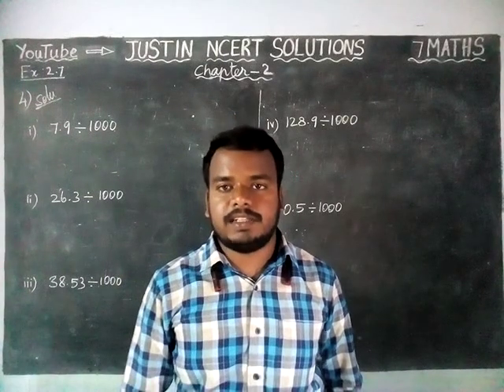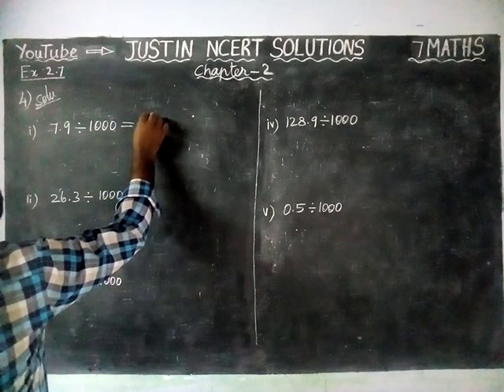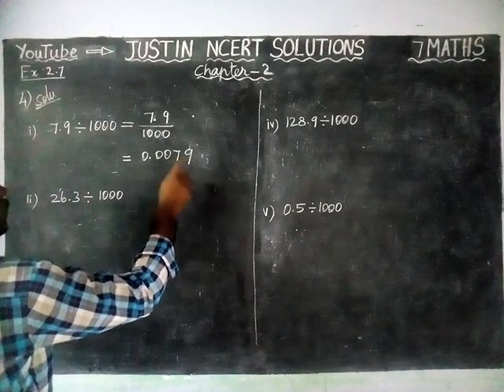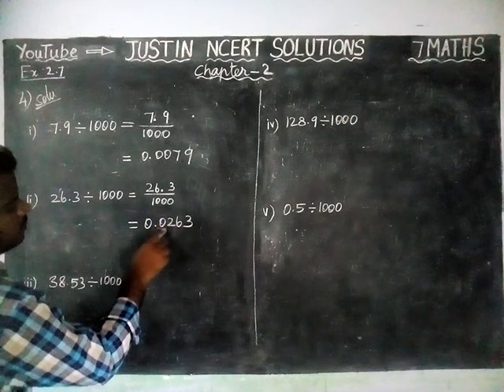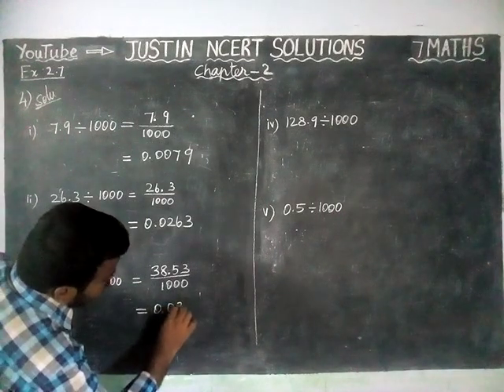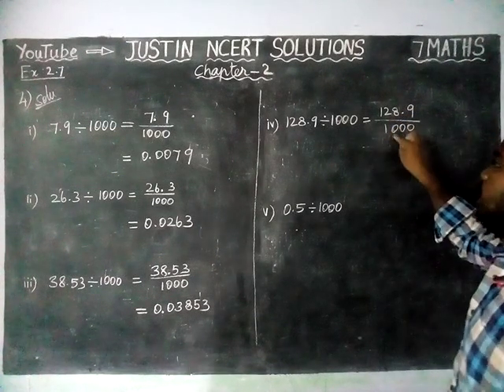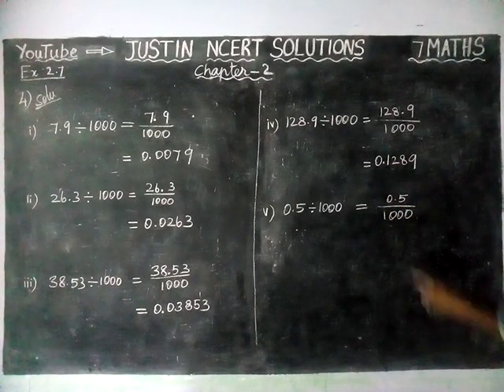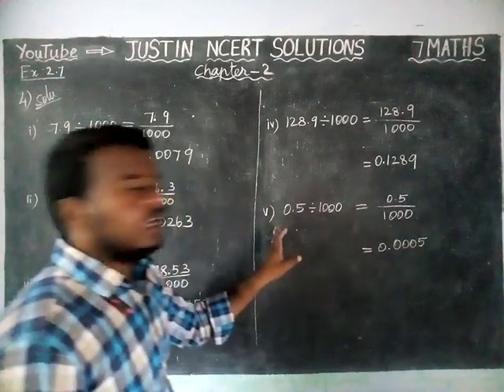Chapter 2 Ex.2.7 Q.No.4 | CBSE Class 7 Maths Solutions | JUSTIN NCERT SOLUTIONS